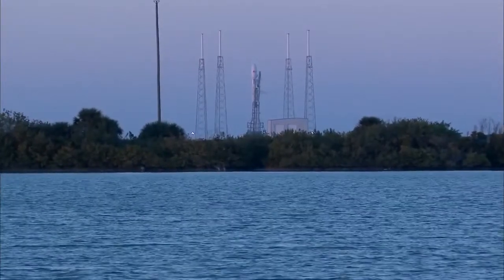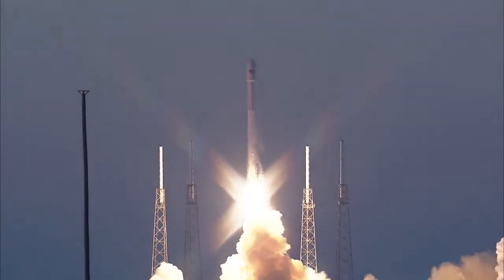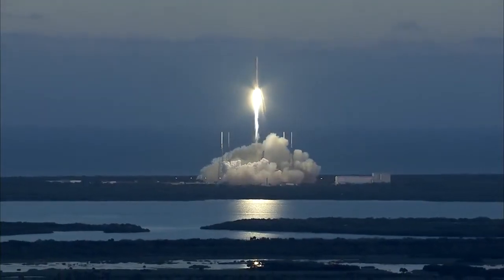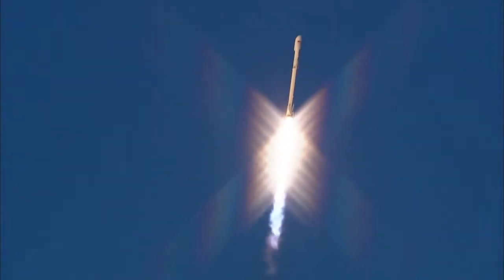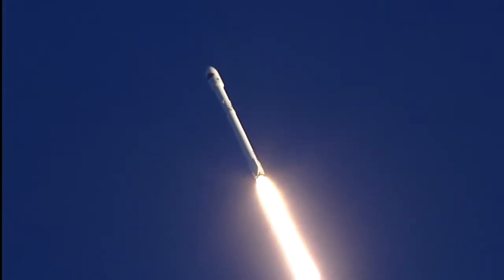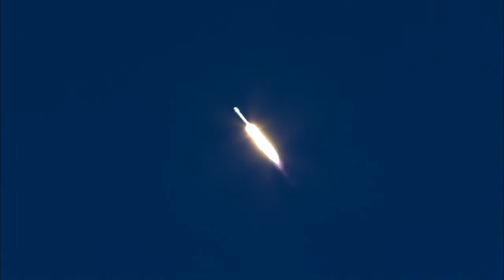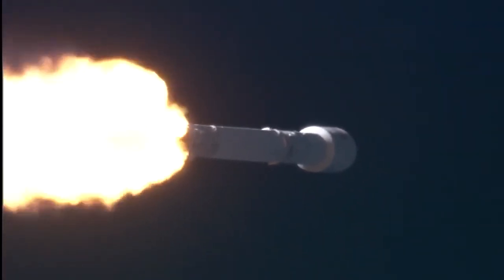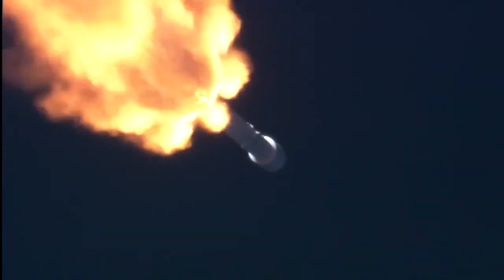Deep Space Climate Observatory (DSCOVR) launched into orbit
The National Oceanic and Atmospheric Administration’s Deep Space Climate Observatory (DSCOVR) lifted off aboard a SpaceX Falcon 9 rocket from Cape Canaveral, Florida, at 6:03 p.m. EST (11:03 p.m. GMT), February 11, 2015. DSCOVR should reach its final destination in about 110 days and will provide more reliable measurements of solar wind conditions and potentially harmful solar activity.

Credit:
NASA
The DSCOVR mission is a partnership between NOAA, NASA, and the U.S. Air Force.